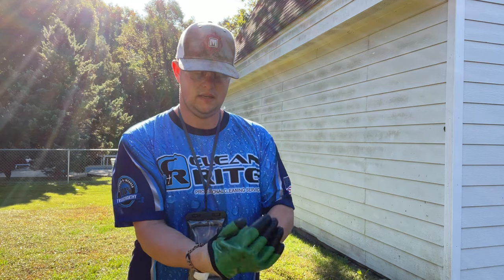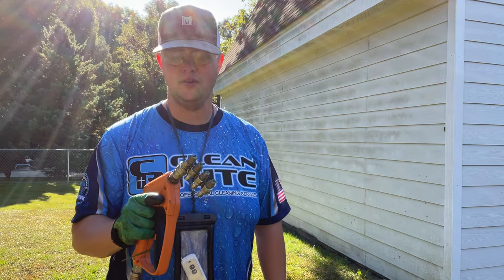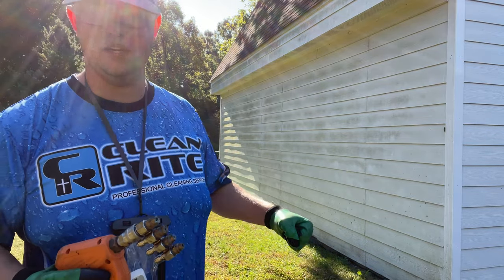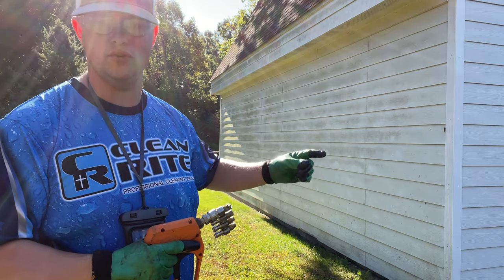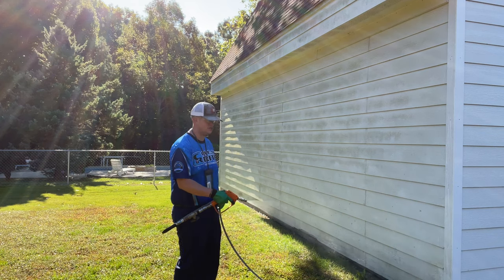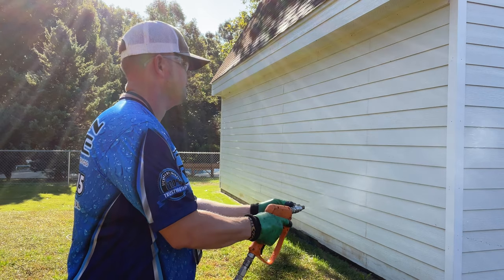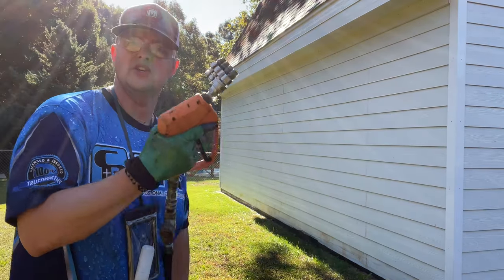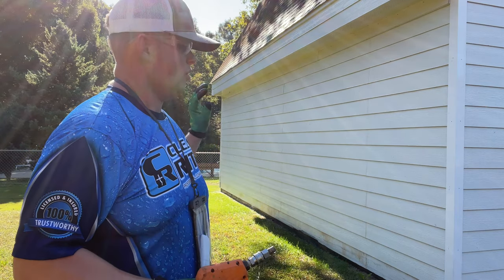Remote Downstream Injector and Down-streaming Overview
Hey everyone, thank you so much for clicking on this video. I have learned so much since I started this pressure washing business and I want to help you with a few things that have helped me out tremendously. One of those things that cut my time in half was switching from an X-Jet to Down-streaming. I am a huge fan of down streaming and I won't be returning to an X-Jet unless I need a hotter mix. When I decided to get a remote downstream injector, that was the real game changer. You don't have to keep walking back and forth to the truck anymore. You can do everything with a push of a button. I hope this video helps someone. God Bless You!

If you need marketing material, check out this link!!